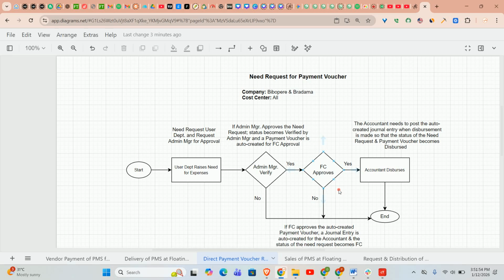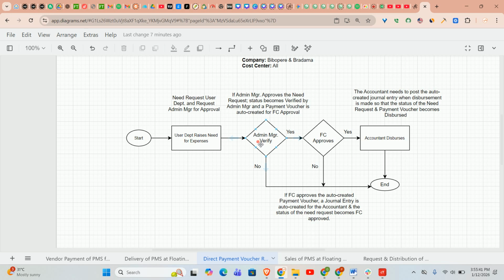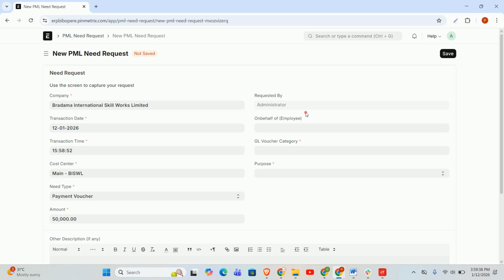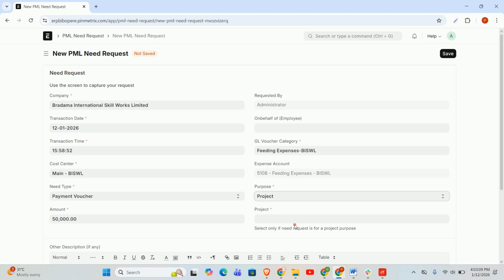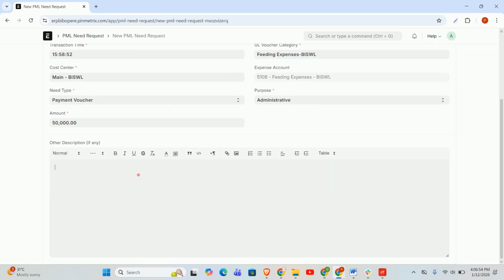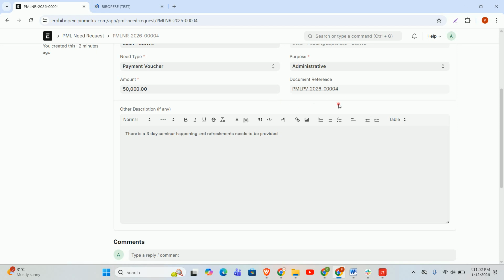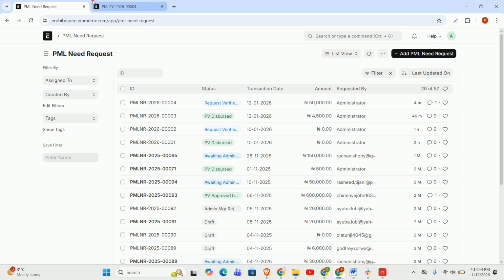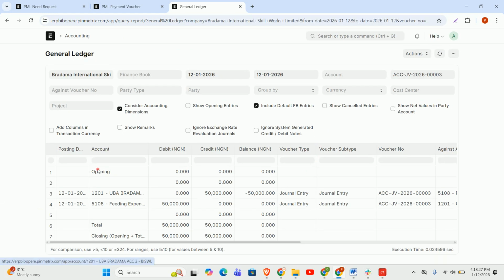Demo Overview: Automated Need Request → Payment → Disbursement Workflow (ERPNext)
In this demo, I’ll walk you through an automated end-to-end approval and disbursement workflow built in ERPNext.

The process begins when a user from a department raises a Need Request. This request is first reviewed by the Admin Manager, who verifies the request for validity and compliance.

Once the Admin Manager approves the request, the status is updated to ‘Verified by Admin Manager’, and at this point, the system automatically creates a Payment Voucher. This voucher is then routed to the Financial Controller for approval.

After the Financial Controller reviews and approves the Payment Voucher, the system automatically generates a Journal Entry. The status of the Need Request is updated to ‘FC Approved’, and the Journal Entry is assigned to the Accountant for final processing.

Finally, when the Accountant makes the actual disbursement and posts the Journal Entry, the system automatically updates the status of both the Need Request and the Payment Voucher to ‘Disbursed’.

This workflow ensures strong financial control, clear audit trails, and seamless automation from request initiation to fund disbursement, all within ERPNext.”